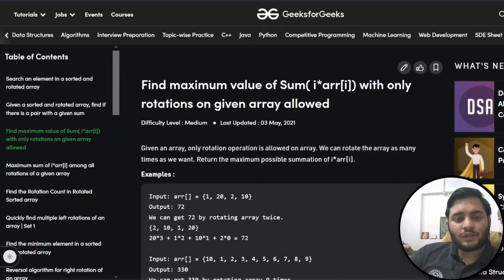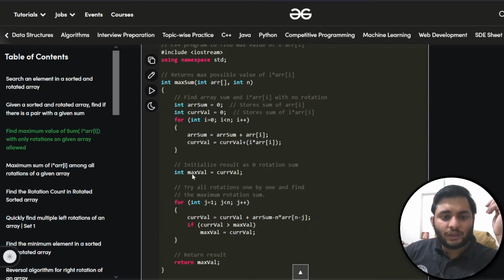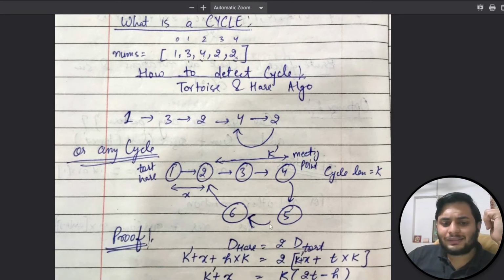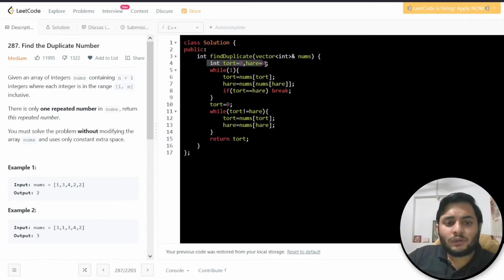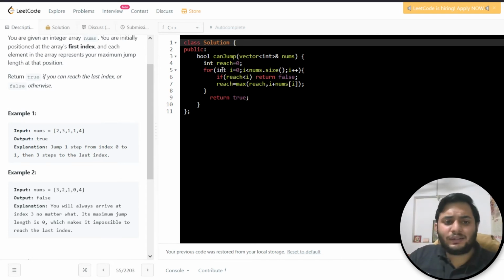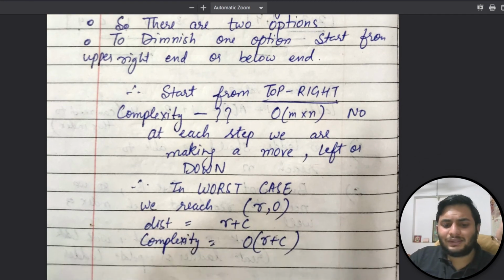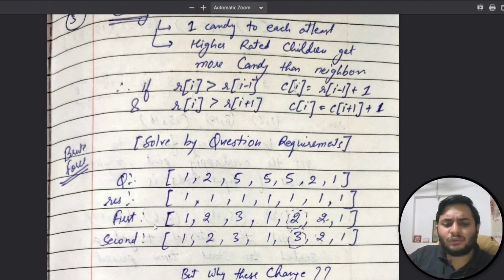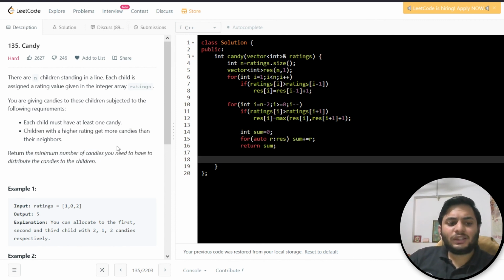DSA Grind Session -3 | Data Structures & Algorithms | Interview Preparation | Placement 2022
In this series assignment wise we are solving DSA questions and the Main objective is to help 2nd 3rd year students whose placement season is around the corner.

I am highly active on Telegram for students queries.